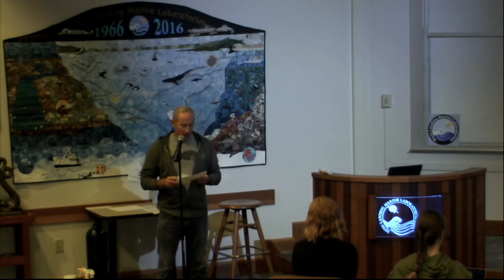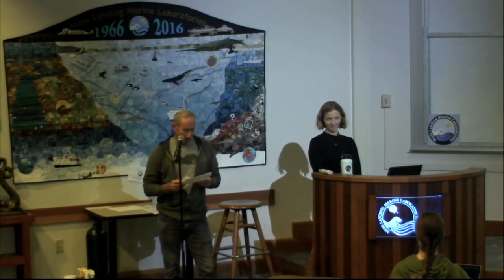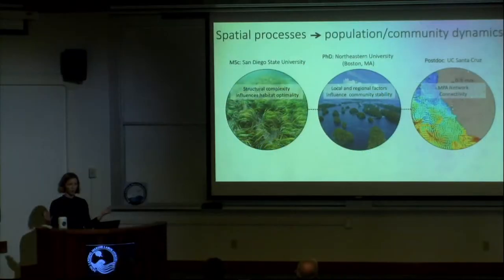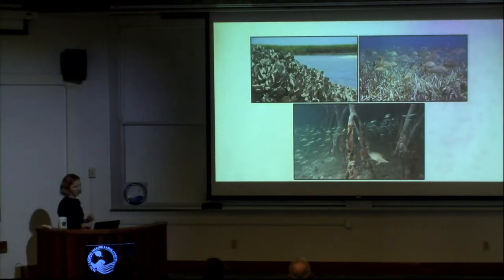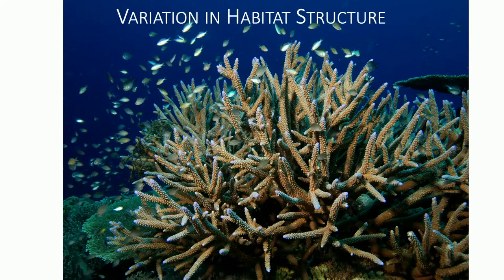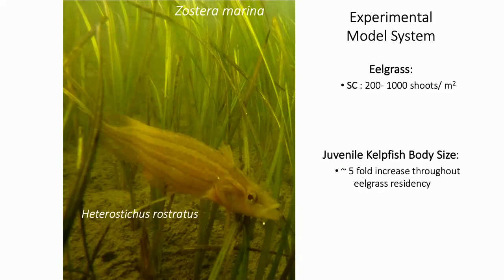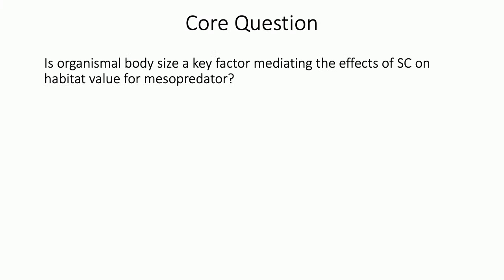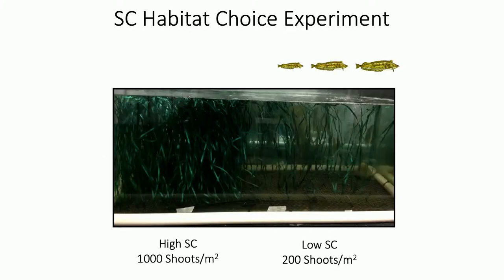Dr. Mallarie Yeager Presents: How spatial processes influence coastal fish population and...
Dr. Mallarie Yeager

"How spatial processes influence coastal fish population and community dynamics"

Moss Landing Marine Labs Fall 2022 Seminar Series